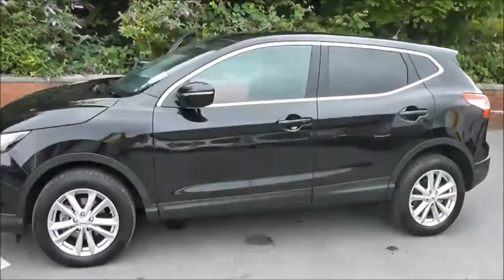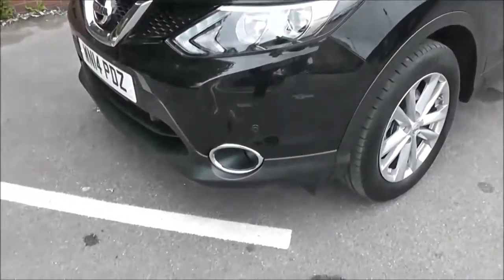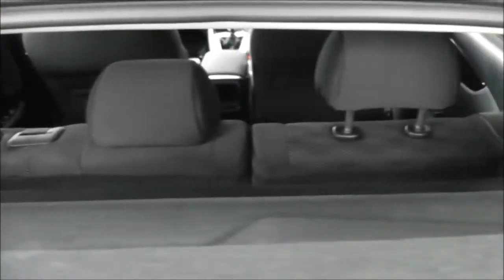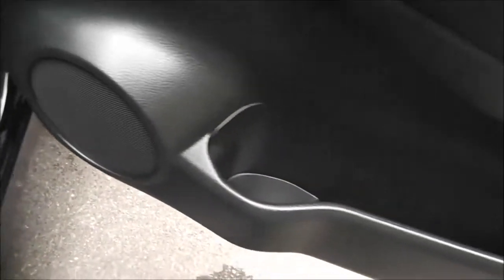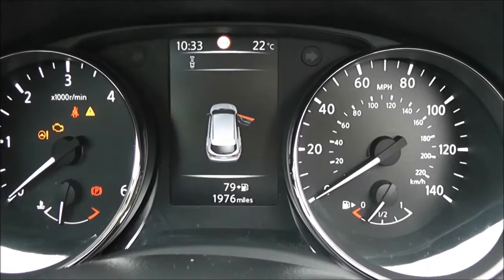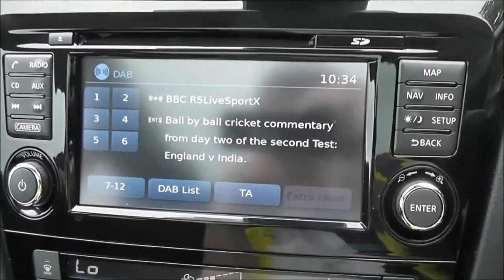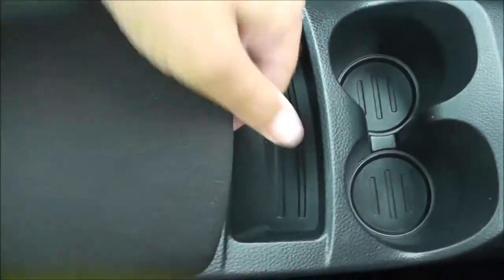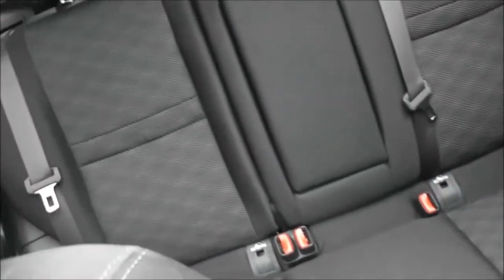WN14PDZ DEMO NEXT GEN NISSAN QASHQAI ACENTA PREMIUM at Wessex Garages, Pennywell Road, Bristol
WN14PDZ DEMONSTRATOR NEXT GENERATION NISSAN QASHQAI ACENTA PREMIUM CROSSOVER SUV, 1.5 Puredrive dCi, 6 Speed Manual Transmission in Black at Wessex Garages, Pennywell Road, Bristol